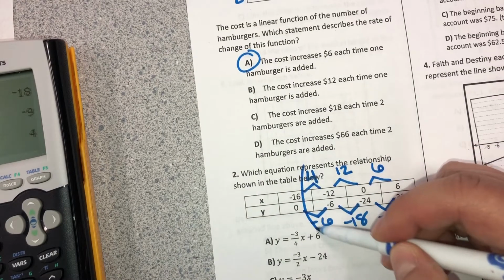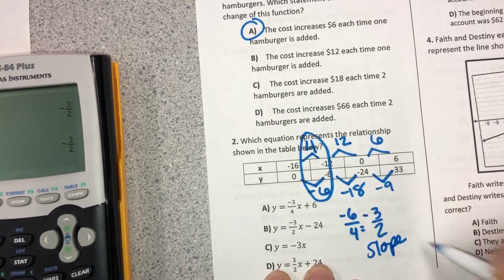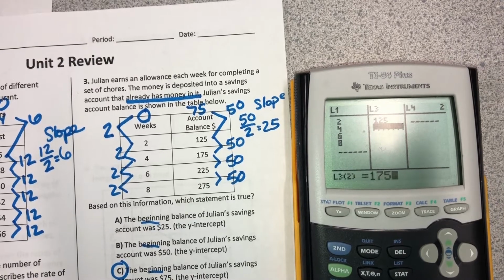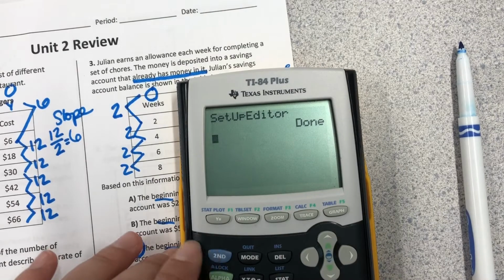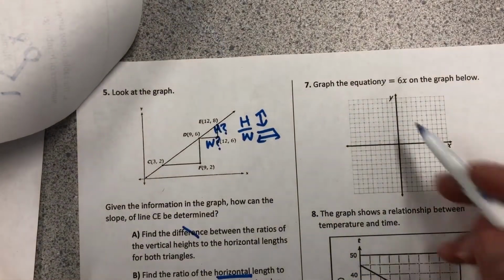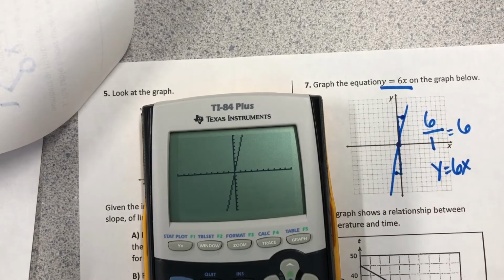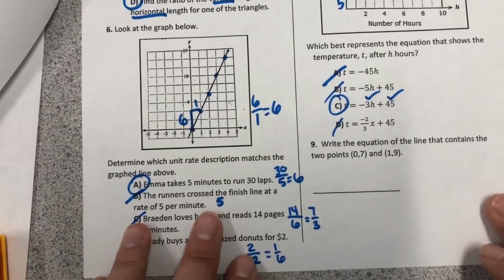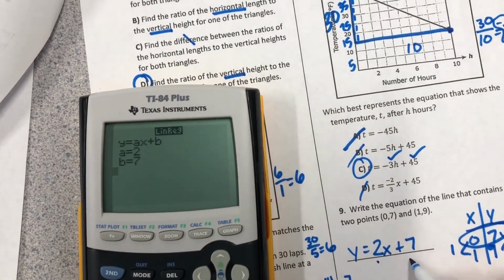unit 2 review